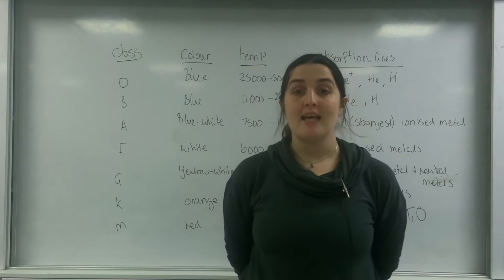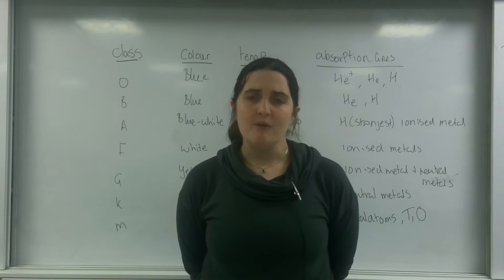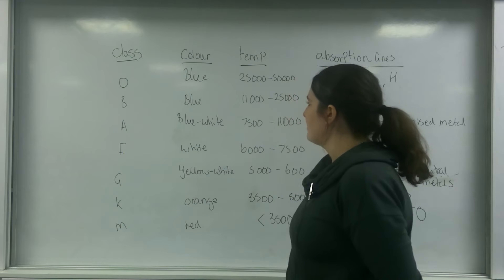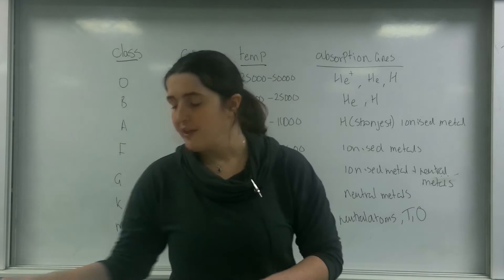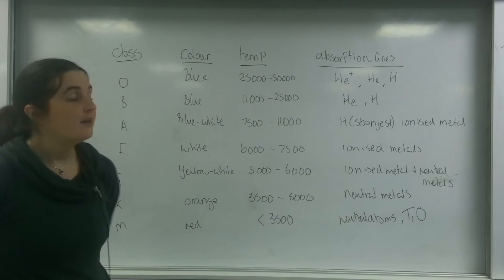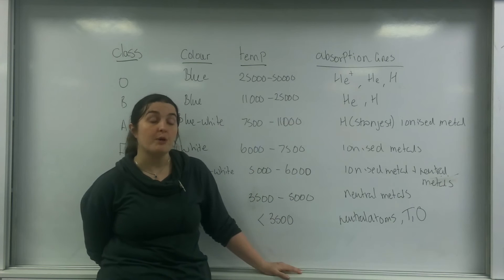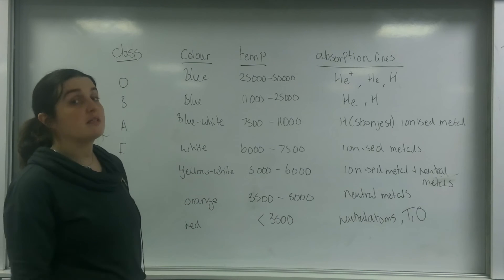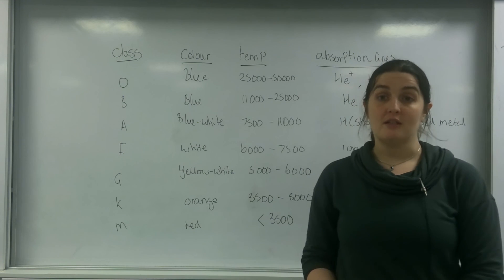Star classification AQA Alevel Physics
Star classification and how it refers to colour, temp and elements